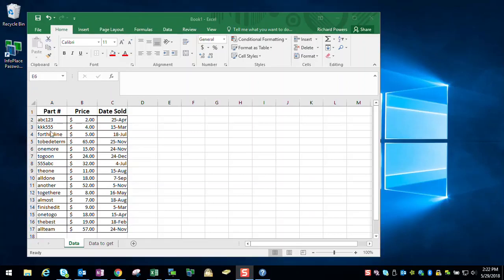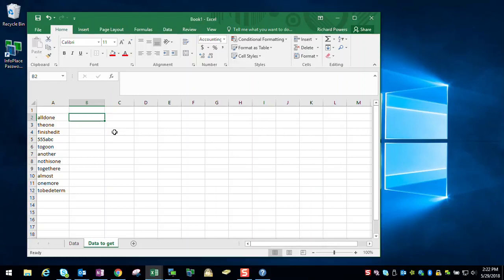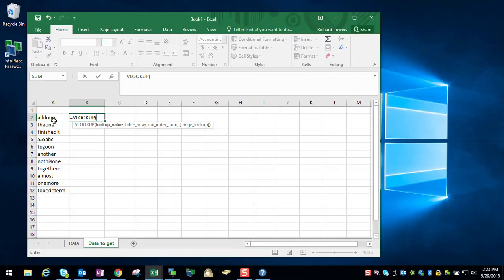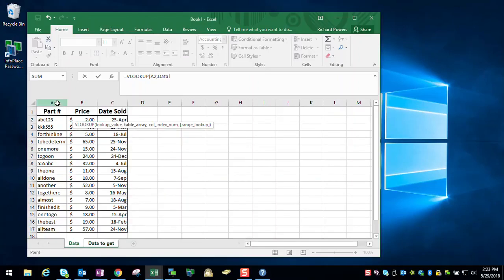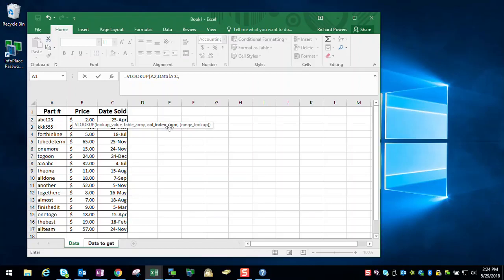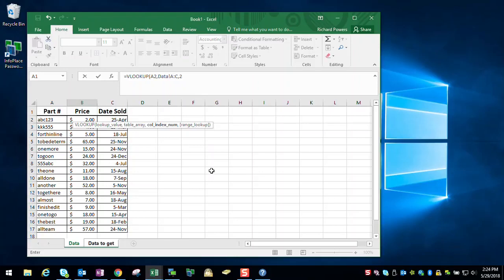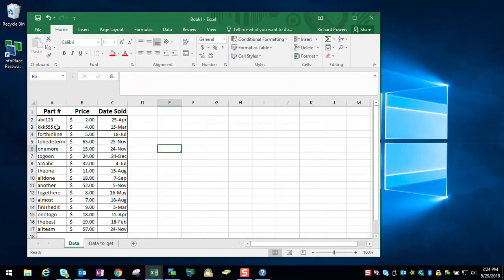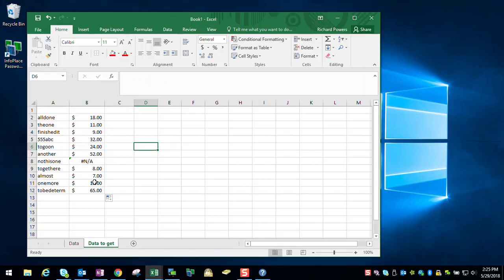vlookup WOW how useful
Once you get to know how to use this powerful formula, it is so useful.
Check out this simple tutorial that dumbs it down.